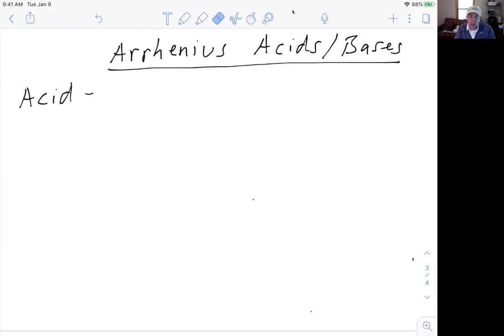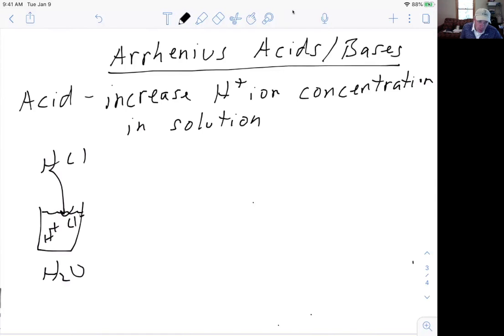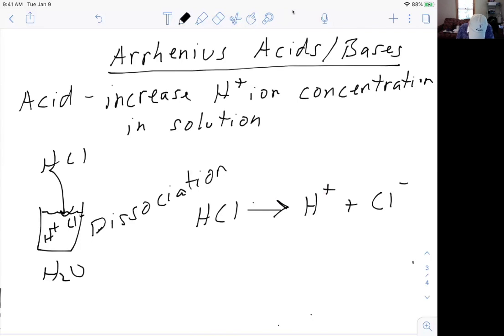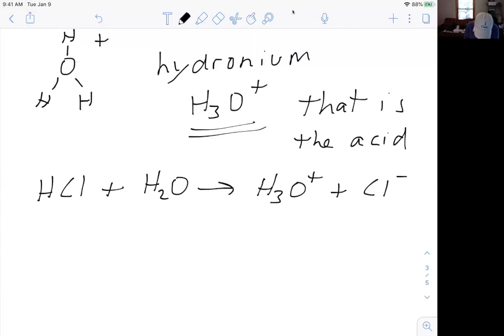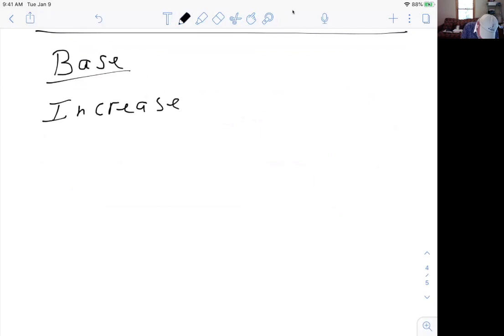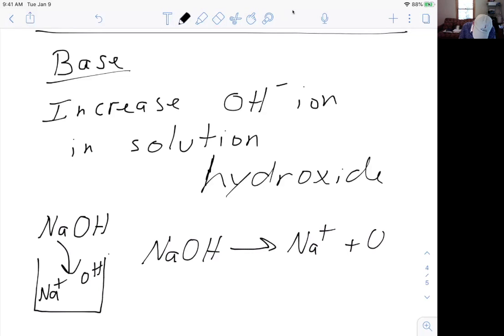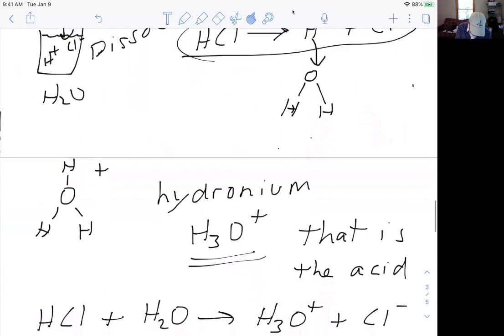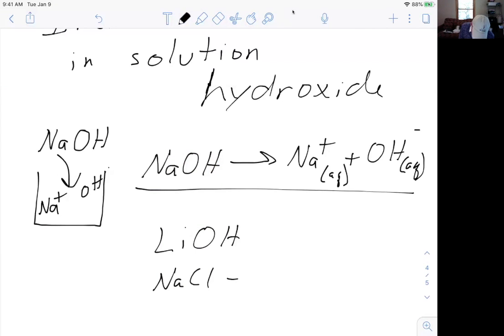Arrhenius Acids/Bases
This video is about zoom_0